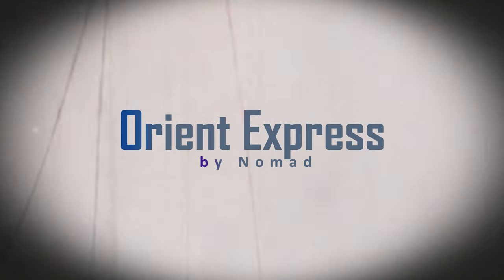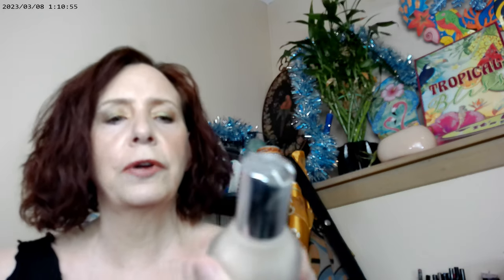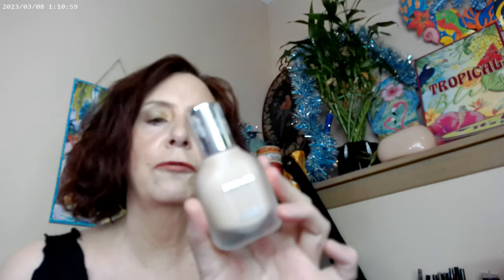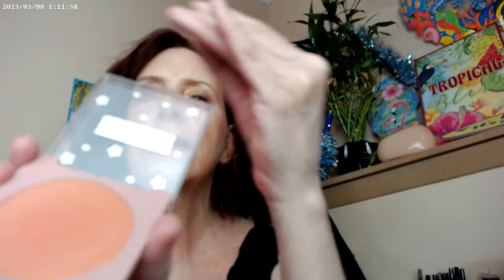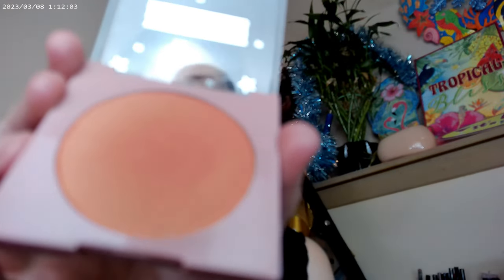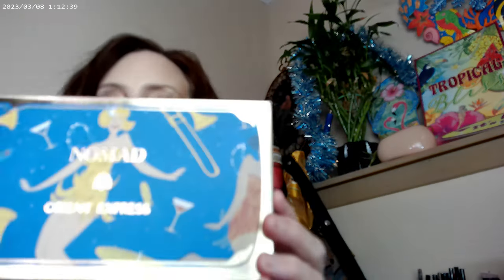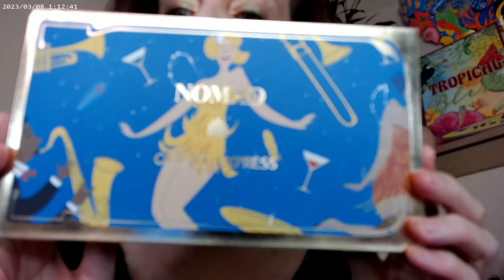Orient Express by Nomad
Haus Labs Fair Cool 50,  Colourpop Pretty Fresh Concealer Shade 7 , Essence 18 Hour Mascara, NYX Thick It Stick IT Light Ash Brown Brow, Fourth Ray Glisten Up, Nomad Orient Express Palette, Colourpop Dencing Queen Blush, MAC Light Rosie Radiant Bronzer, Hourglass Universal Powder, , Supergoop Glow Oil SPF 50, Colourpop  Glassy Lip Gloss We're Young, Revlon 201 Daybreak  Highlighter, Colourpop So Glassy Lip Gloss,  Colourpop Just a Tint Just Because, WetnWild Peach Bum